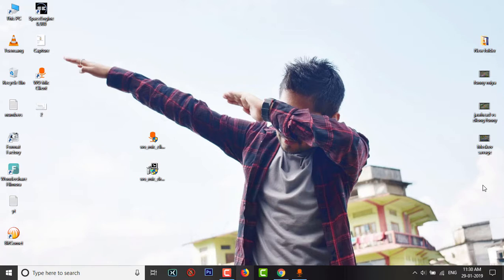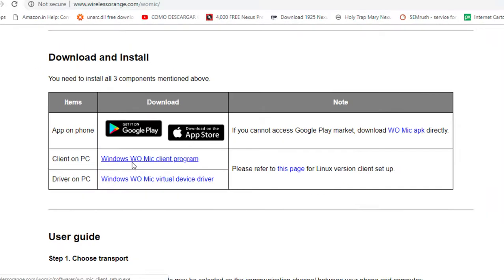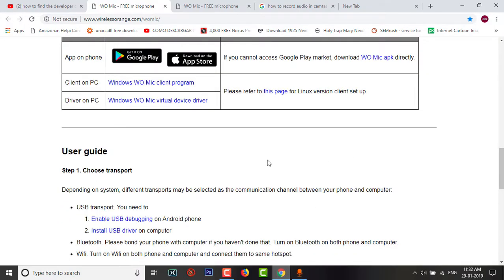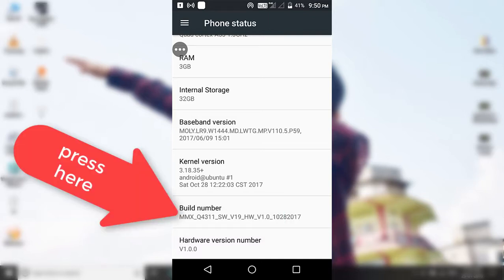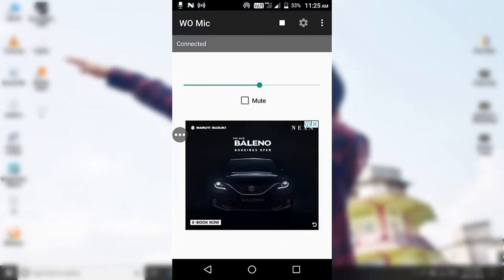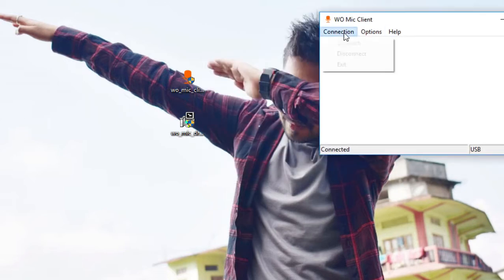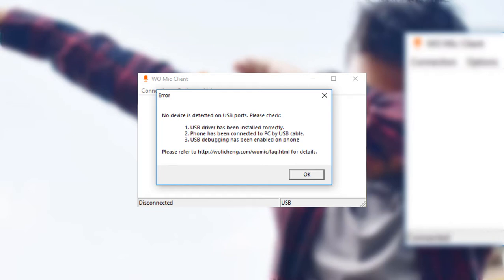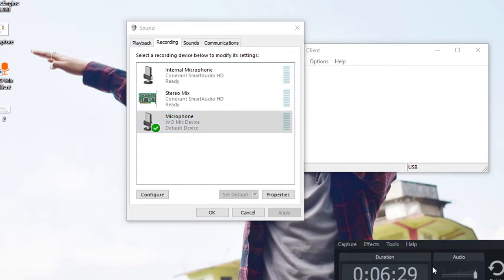How To Use Your Android Smartphone as a Microphone and Record your Vocal in your laptop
ey What up! people of the internet today I'll show ya all how you can How To Use Your Android Smartphone as a Microphone and Record your Vocal in your laptop or laptop! Everything is explained in this video step by step. Just follow the video tutorial and you will be able to make use of your Android Smartphone as a Microphone.
By this method you can also record a demo song. I know the quality wont be the best in the world but it can get the job done.
Main features of Wo Mic:

Wireless microphone without any cost
Can be used with any programs on PC just like REAL microphone
Very short lag
Easy to configure and use
Supports auto re-connection when your PC reboots
Support multiple connection methods: WiFi, Bluetooth and USB
Audio format: 48000 sampling rate, 16 bits per sample, mono channel
It supports Windows, Linux and Mac OS X.
How to enable USB debugging on Android phone?
Go to Settings - Developer options. Check USB Debugging.
Please note:
On most devices running Android 3.2 or older, you can find the option in Settings  Applications  Development.
On Android 4.2 and newer, Developer options is hidden by default. To make it available, go to Settings  About phone and tap Build number seven times. Return to the previous screen to find Developer options.